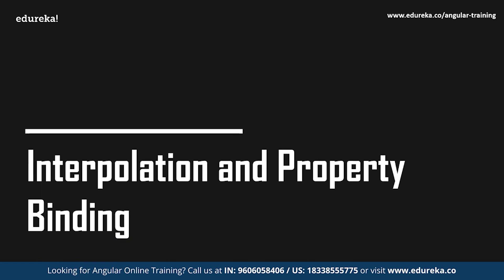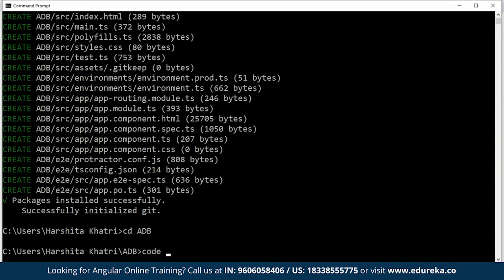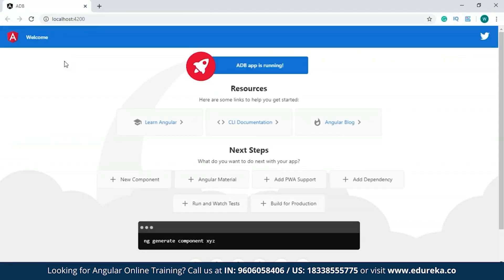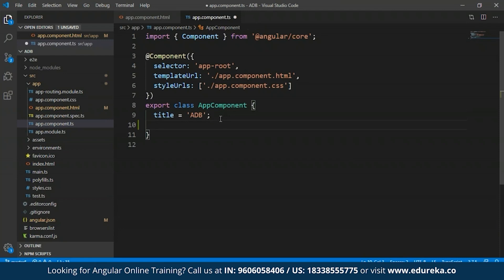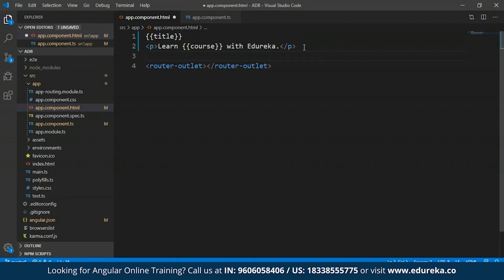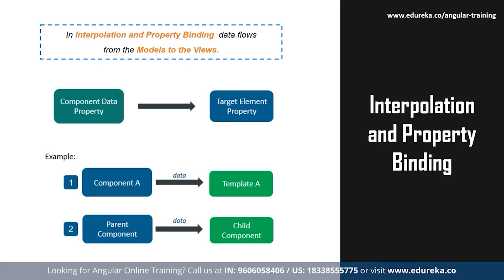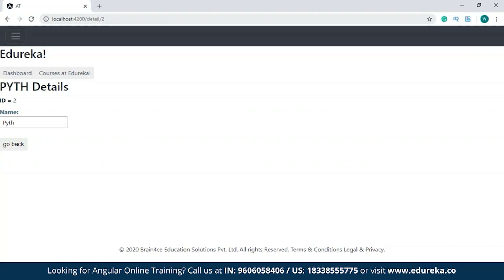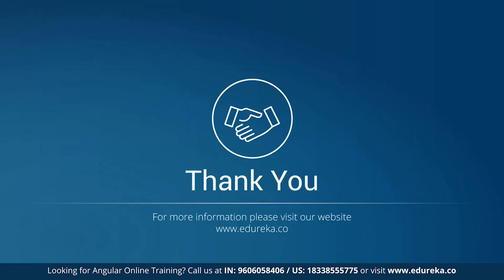Angular 8 Data Binding Tutorial | Two Way Data Binding in Angular 8| Edureka Rewind - 4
🔥 𝐄𝐝𝐮𝐫𝐞𝐤𝐚 𝐀𝐧𝐠𝐮𝐥𝐚𝐫 𝐂𝐞𝐫𝐭𝐢𝐟𝐢𝐜𝐚𝐭𝐢𝐨𝐧 𝐓𝐫𝐚𝐢𝐧𝐢𝐧𝐠 𝐂𝐨𝐝𝐞: 𝐘𝐎𝐔𝐓𝐔𝐁𝐄𝟐𝟎)
This Edureka "Angular Data Binding" video will help you learn about the Data binding process in Angular including the types of Data Binding with examples. Take a look at all the topics discussed over here:
00:00 Introduction
0:57 What is Data Binding?
1:32 Types of Data Binding in Angular
2:13 Interpolation and Property Binding
9:07 Event Binding
10:33 Two-way Data Binding

About Course:
Why learn an Angular course?
Angular is one of the most modern, performance-efficient and powerful frontend frameworks you can learn today. The powerful features and capabilities of Angular allow you to develop dynamic and responsive web applications. It is supported by Google and is built entirely in TypeScript. The ease with which Angular works with MVC components makes it a very popular technology. One of the best features of the Angular framework is that it is quite flexible when it comes to the usage of external libraries. With the high adoption of the Angular framework, performance management of the application is community-driven indirectly driving better job opportunities.

What are the pre-requisites for this best Angular Certification Training?
Fundamentals of object-oriented concepts
HTML + CSS + JavaScript Knowledge (You don't need to be an expert but should be familiar with the basics of these topics)